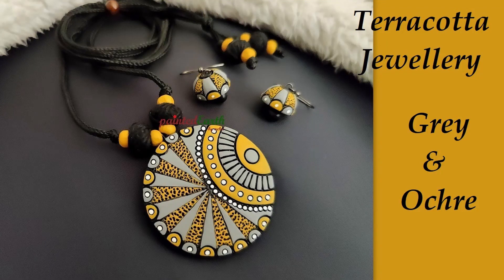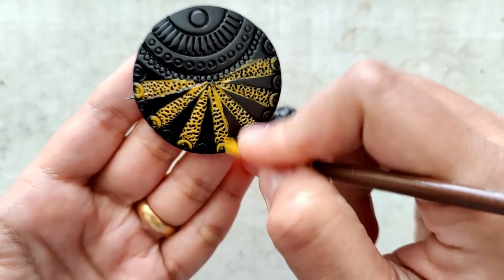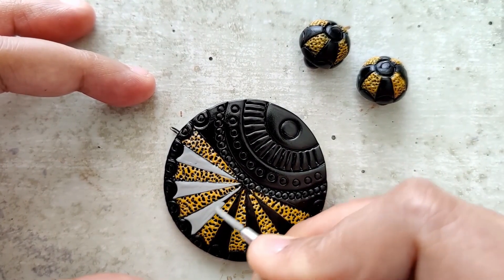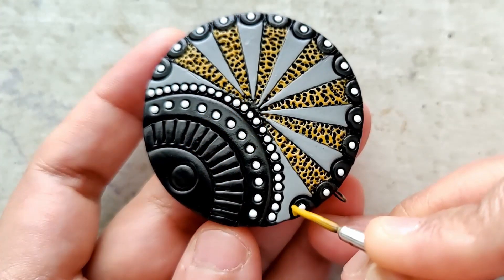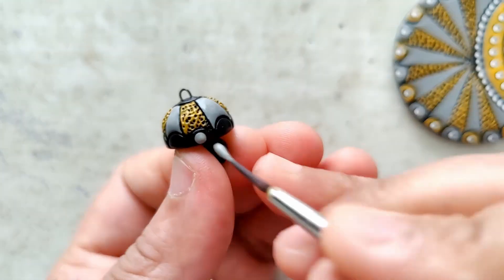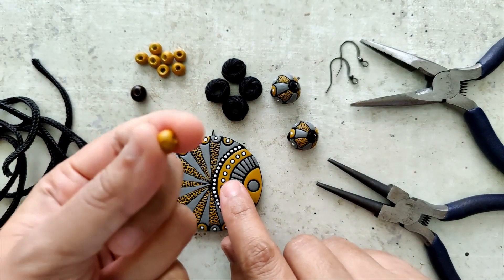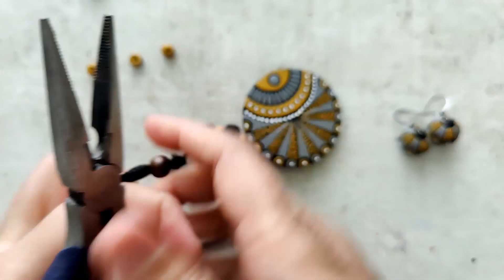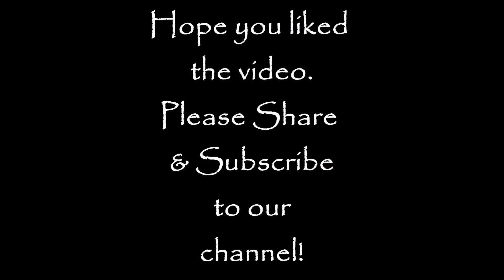Terracotta Jewellery | Yellow ochre & gray | Painting & Assembling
Gauge 28 (India):
• VARNISH - USA (Satin)
(Ultra Matt) - I currently use this for my work.
This is not a promotional post.